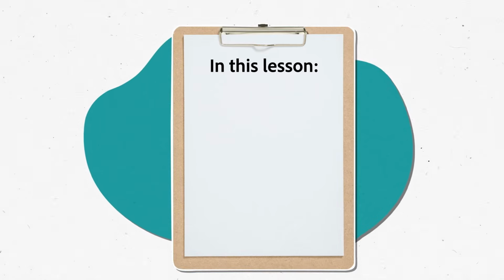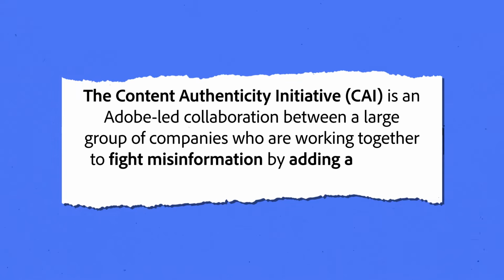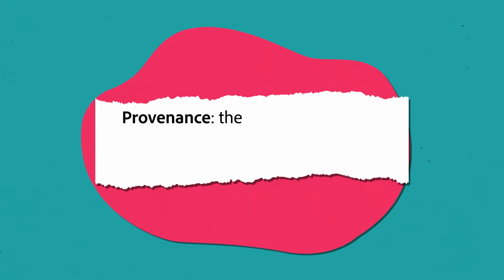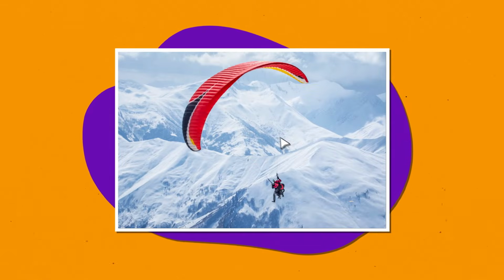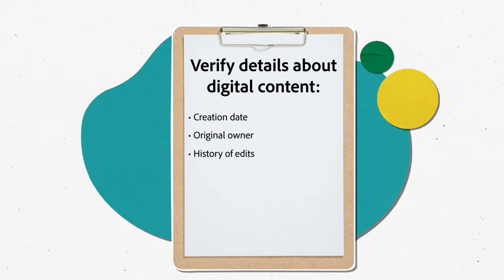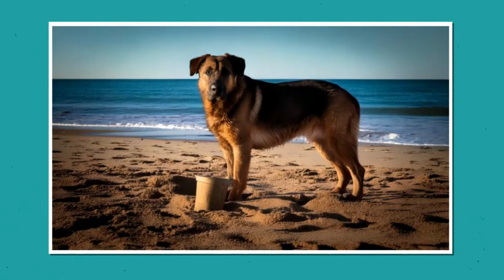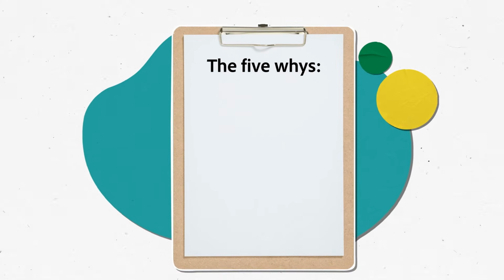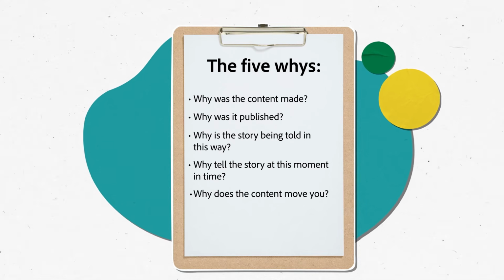How to Verify Digital Content in the Age of AI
Generative AI has transformed how digital content is created—but it has also raised new questions about trust and authenticity. In this lecture, learn how Adobe’s Content Authenticity Initiative (CAI) helps combat misinformation by making the origin and history of digital content transparent and verifiable.

This video is part of a *free course preview* from Social Media Content and Strategy by Adobe on Coursera. Enrolling in the full course provides hands-on projects, practical frameworks, and tools to create high-quality content responsibly—while building trust with audiences across platforms.

00:00 Why Content Authenticity Matters
00:19 Adobe’s Approach to Fighting Misinformation
00:37 What Is the Content Authenticity Initiative (CAI)?
01:16 Understanding Content Provenance
01:55 Image Integrity Explained
02:15 Why Verification Builds Trust
02:38 How to Assess Content Authenticity
03:17 The Five Whys Framework
03:45 Using CAI to Fact-Check Content
04:02 Balancing Creativity and Responsibility

Learn how to create engaging, trustworthy social media content with expert guidance from Adobe